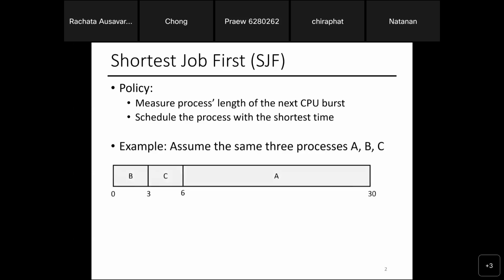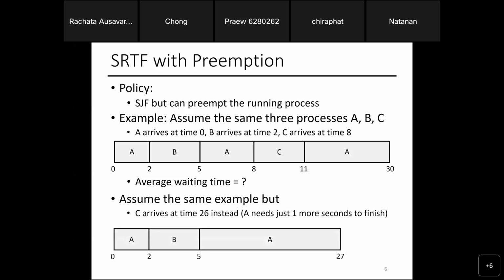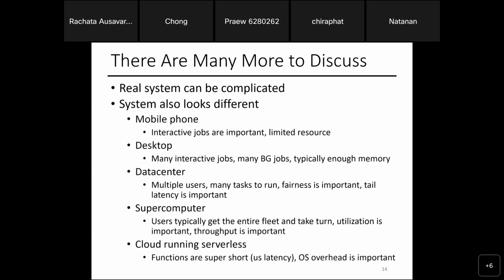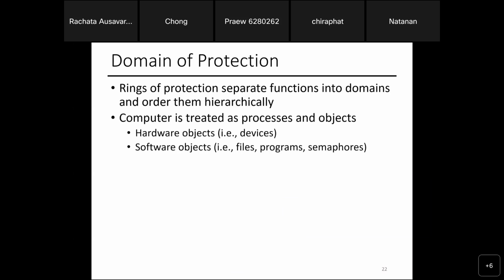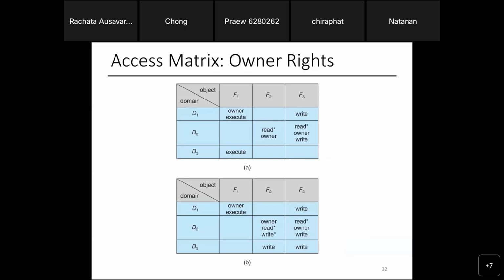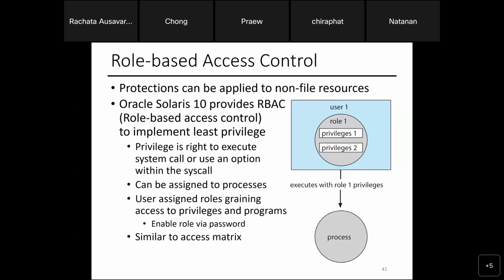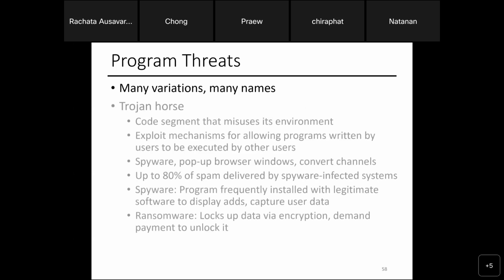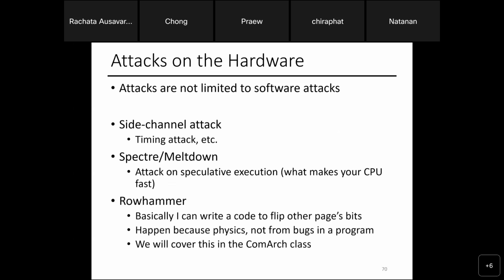[MUIC-PCSA] Lecture 7: Protections and Security Basics